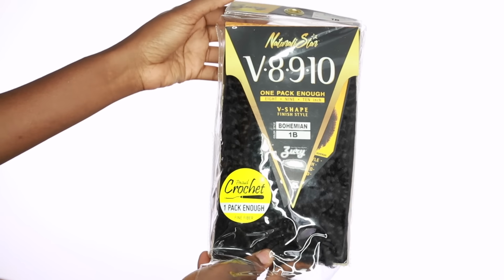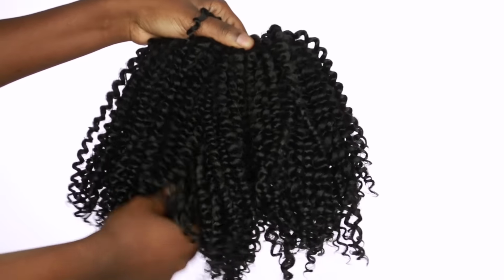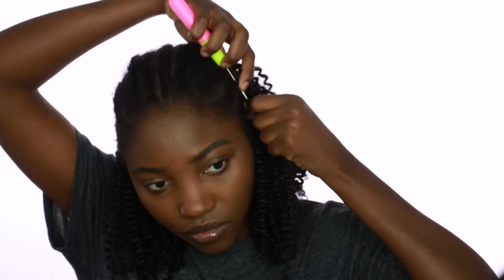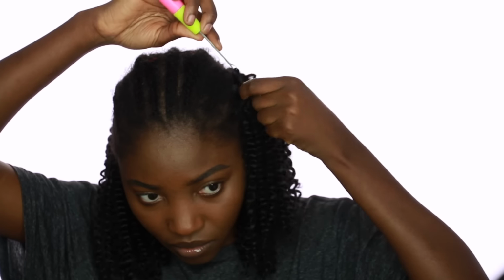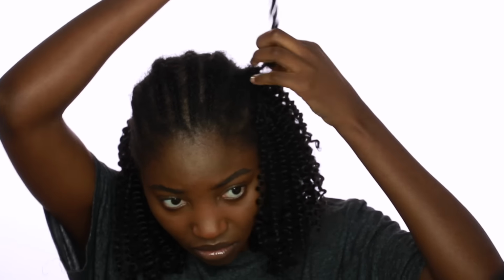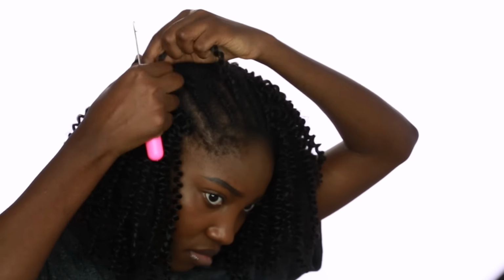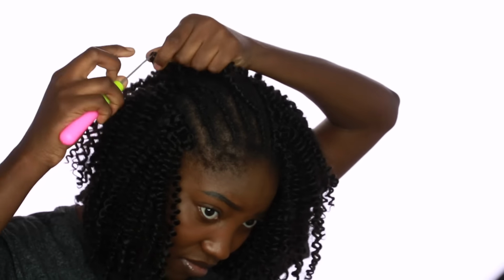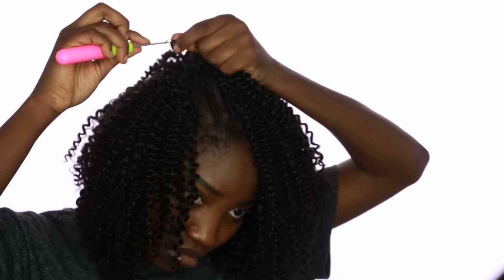Watch Me Slay My Crochet Bohemian Curl - Zury Naturali Star v8910 Bohemian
Hey loves!! back again with another tutorial! I hope you guys enjoy this tutorial and are inspired to crete your own versions.  Love you guy!

Be the first to get notified for secret give aways and much more!

Song
Mr Eazi X Suitor
Ice Prince X Oleku